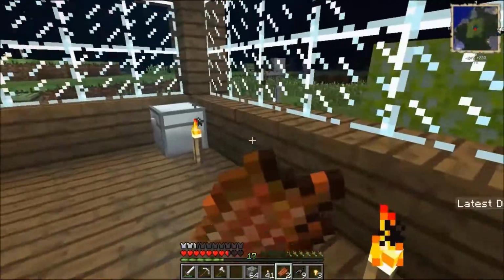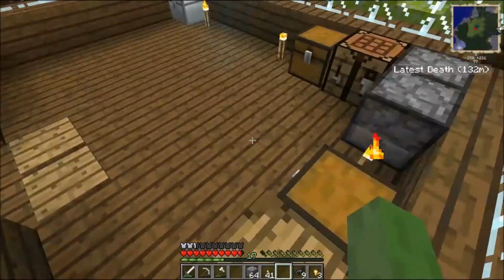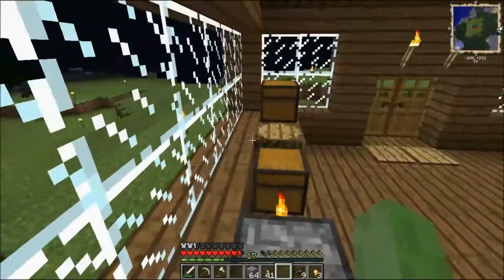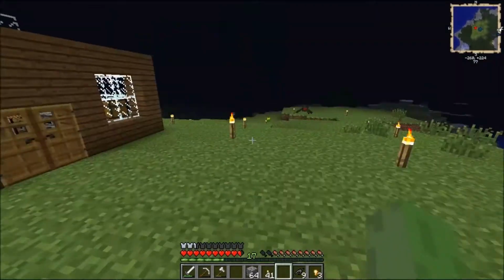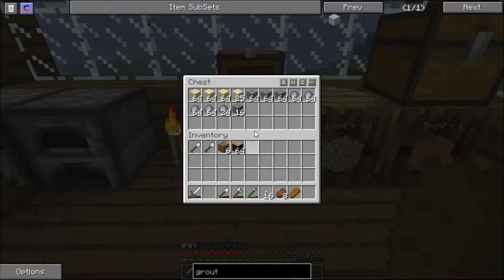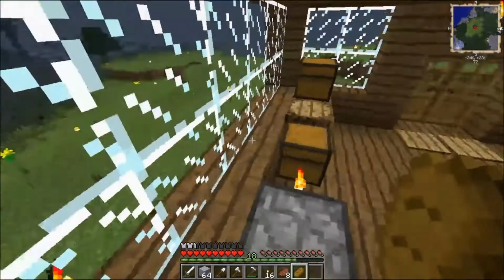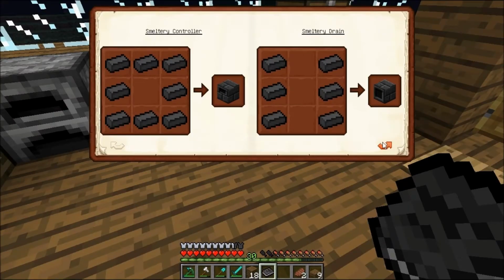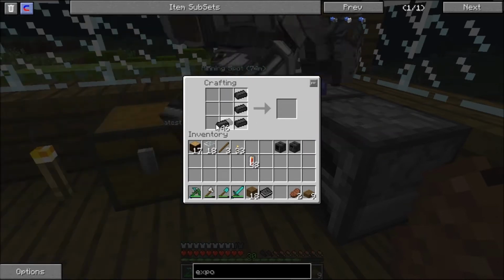Wamville Episode 4 - FTB UNLEASHED - Smeltery's FTW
Today we make our first smeltery as josh messes around.